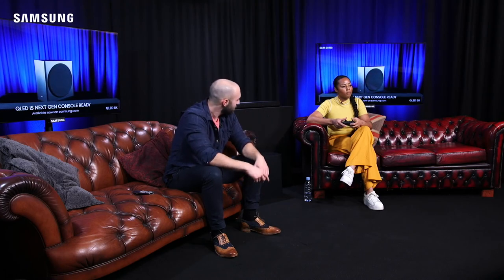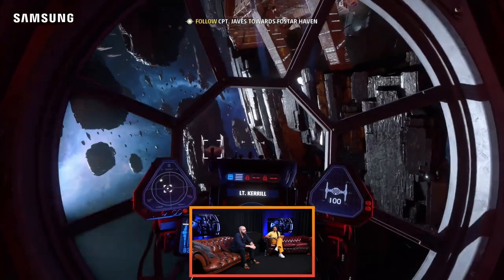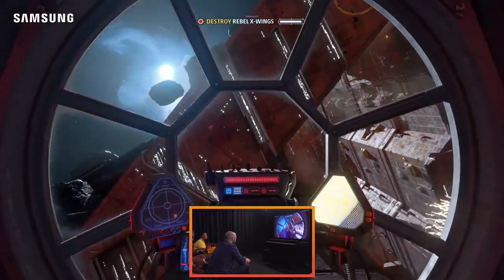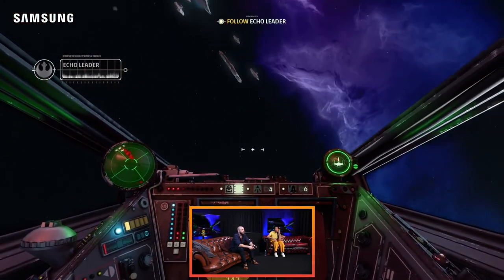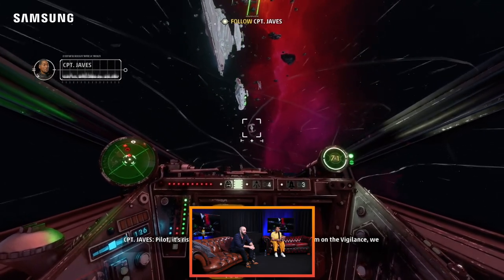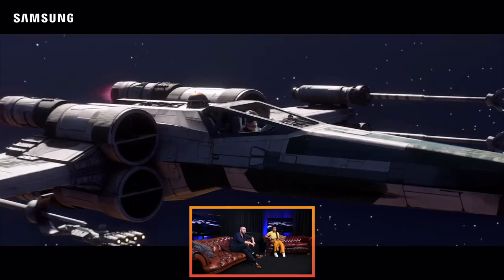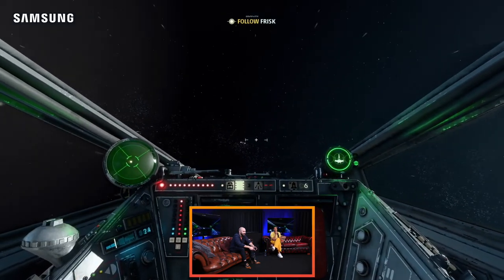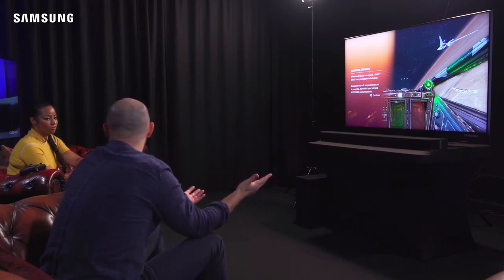Let’s Play Star Wars: Squadrons on Samsung QLED 8K